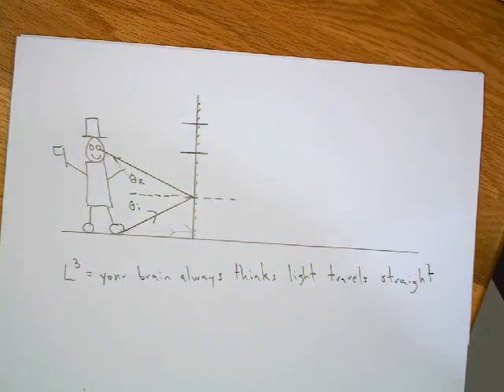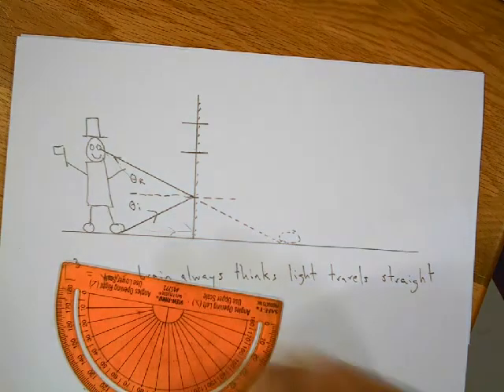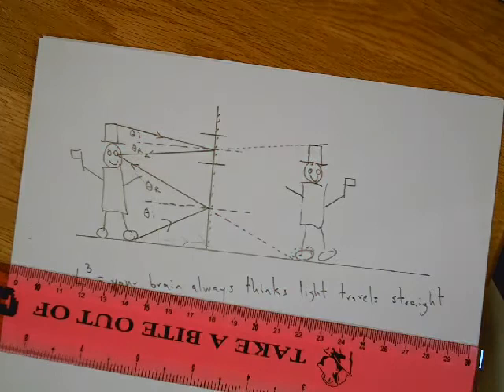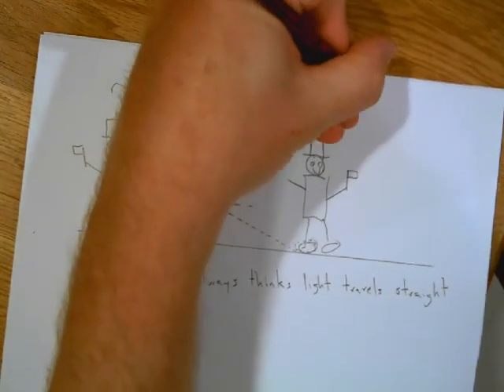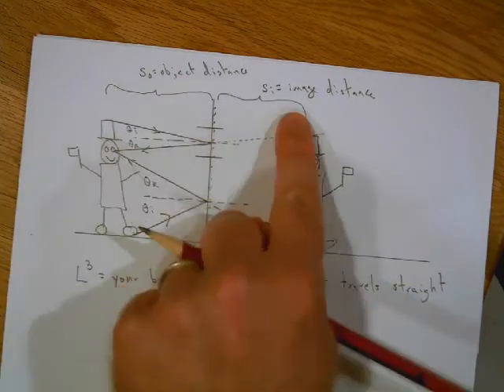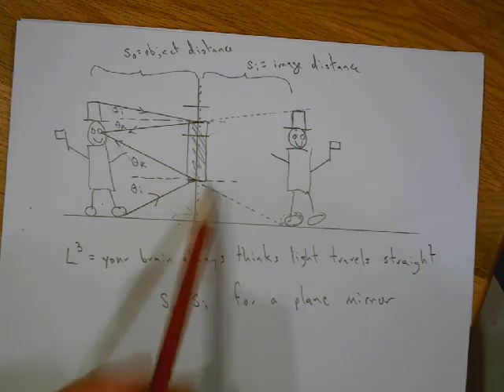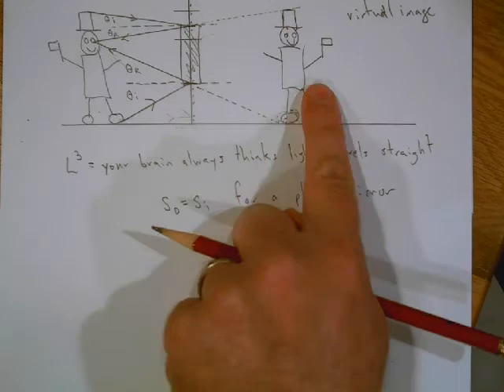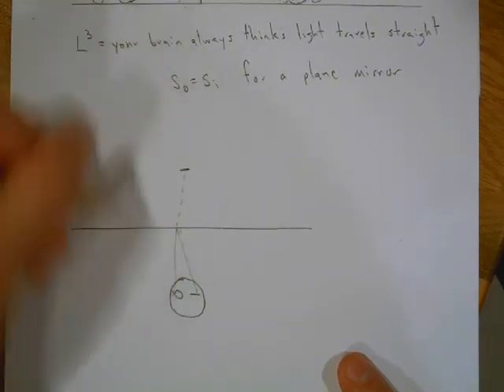mirror image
This video shows you how to find the image with a plane mirror.